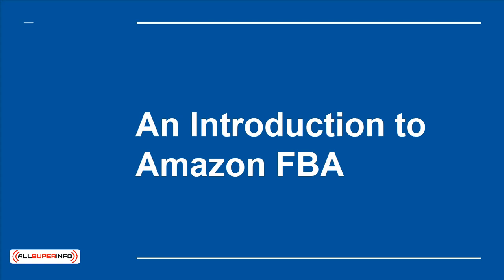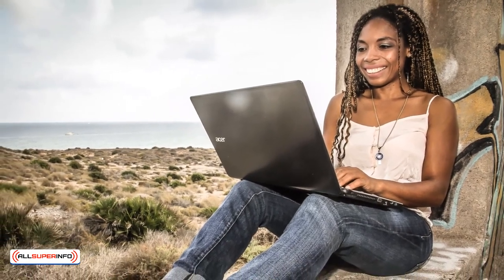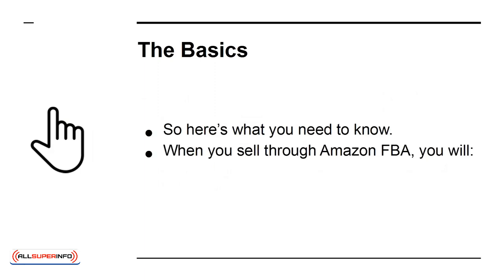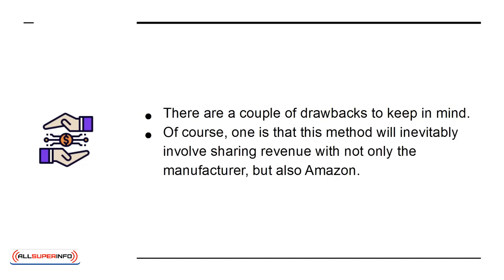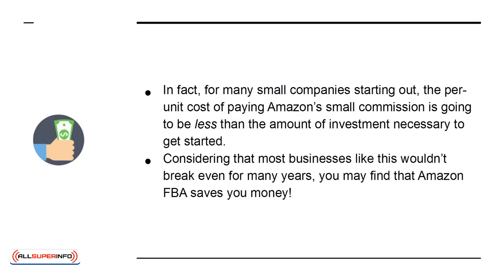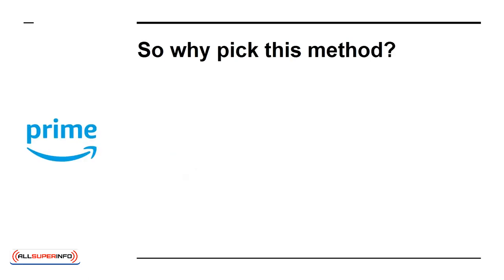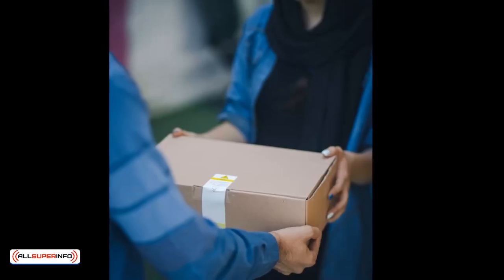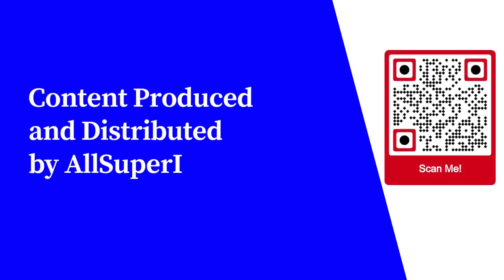03 An Introduction to Amazon FBA